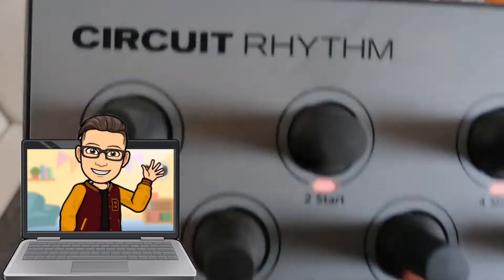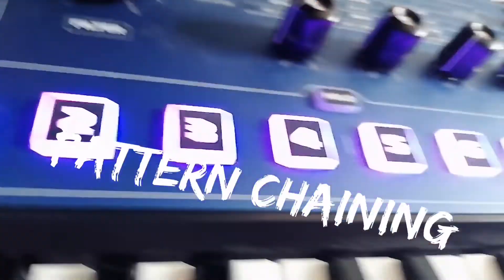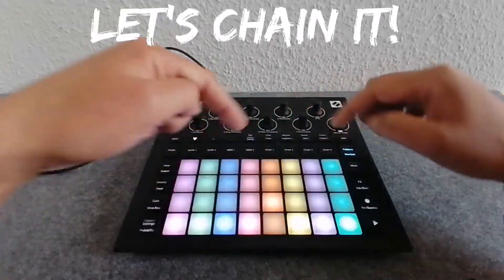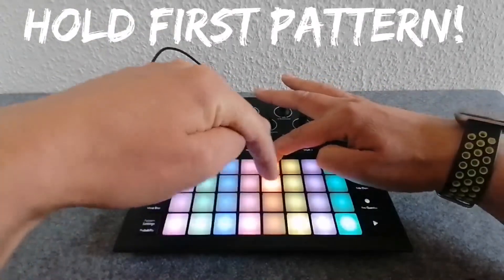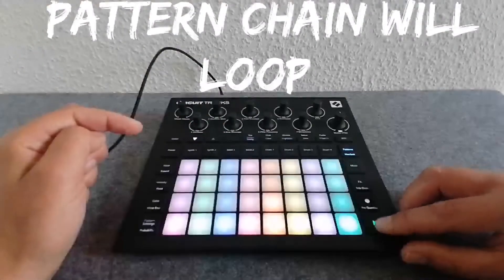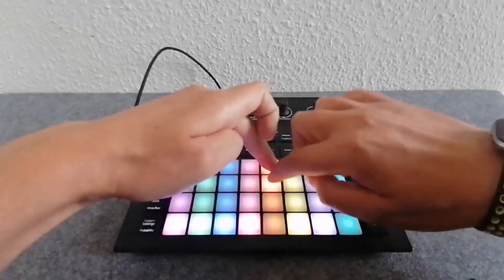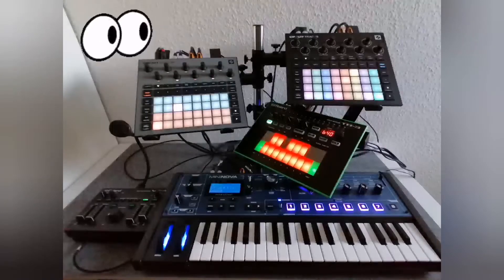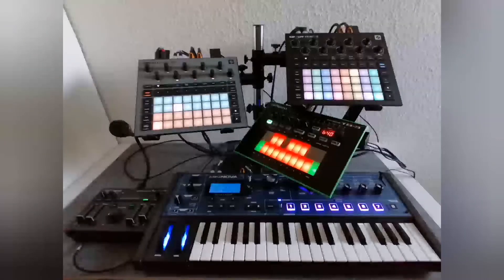Quick Circuit Rhythm & Tracks Tutorial 💡How to create a DROP💧 by using PATTERN CHAIN🔗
Hello and welcome to my second little tutorial for Novation Circuit Rhythm and Circuit Tracks.
Today I'll explain how you can create a drop for spicing up your jams by using the pattern chain function.
If you have any questions or ideas for further videos, please write me in the comments.
See you soon, and keep it grooving!
Your MIXtof Music! ♫♪